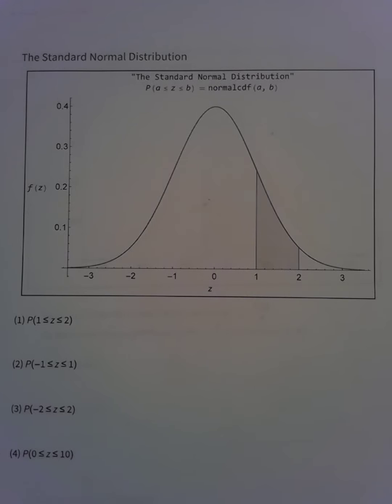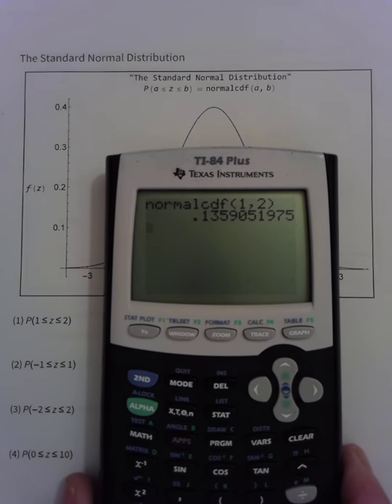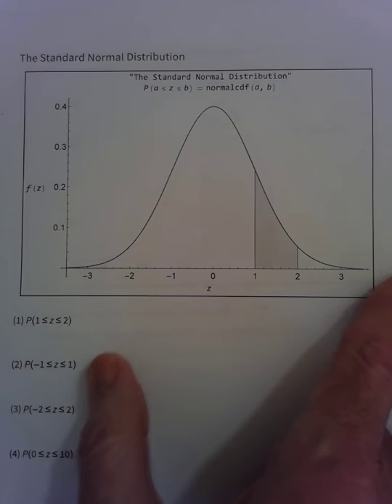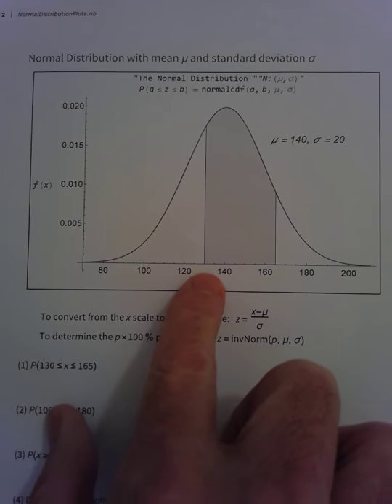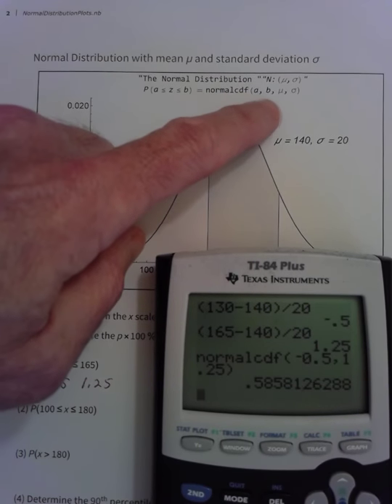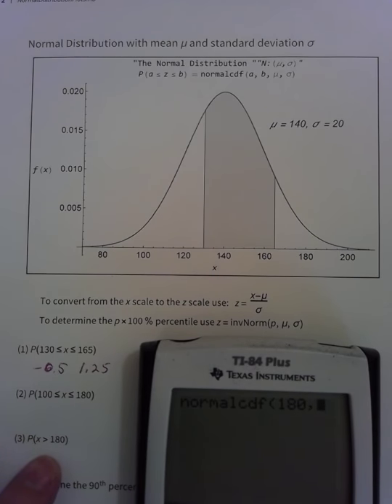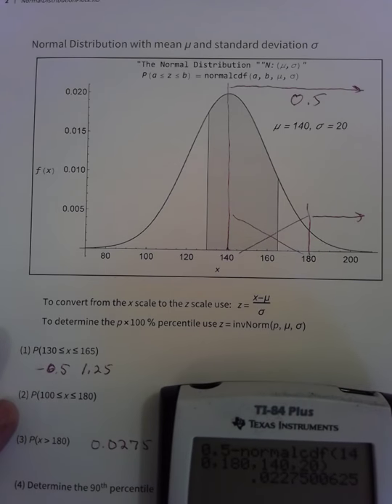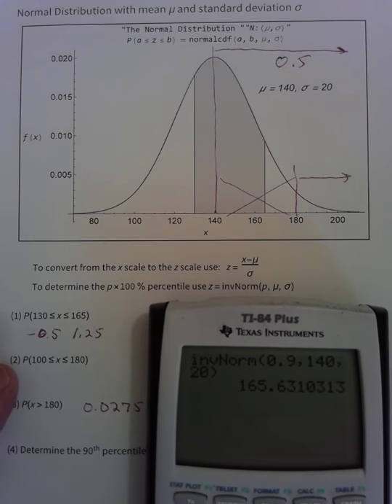TI84 NormalDistribution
How to use the TI-84 for basic normal distribution computations